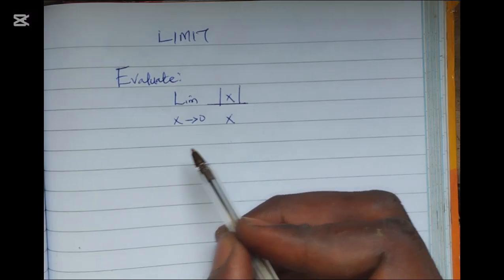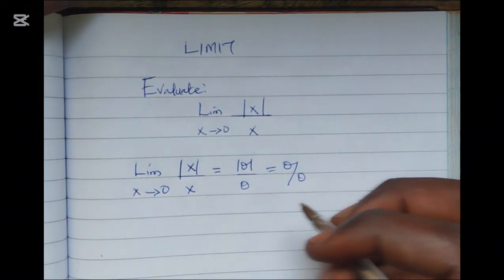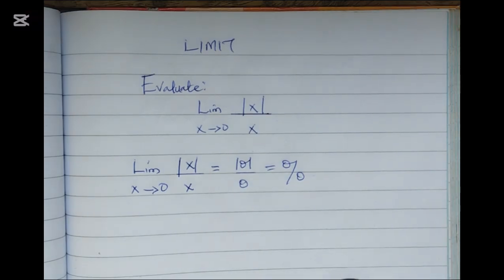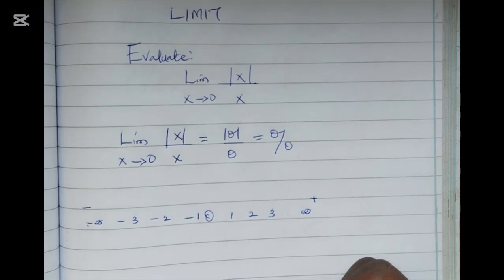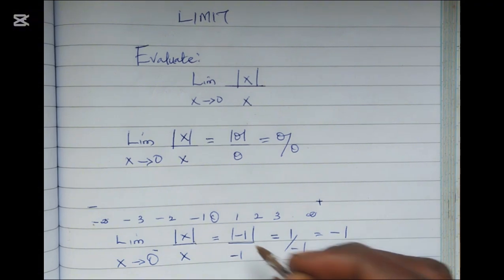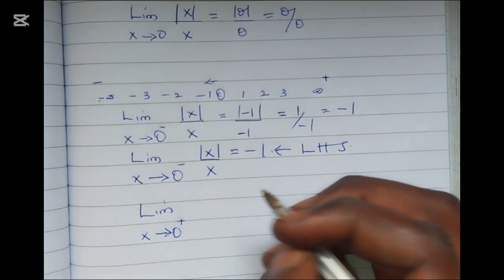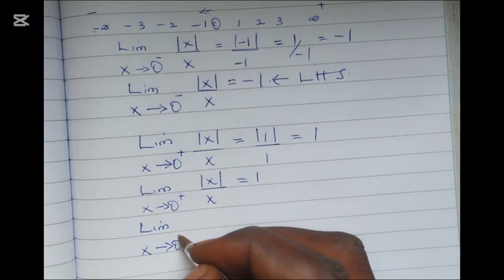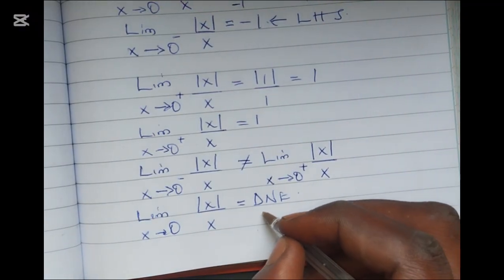The Mystery of |x|/x — Why This Limit Doesn’t Exist! ❌ (Explained Simply)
What really happens when we take
lim (x → 0) |x| / x ? 🤔

At first, it looks like a normal limit...
but when you approach zero from both sides, things change dramatically!

In this video:
👉 Step-by-step breakdown of left-hand and right-hand limits
👉 The reason |x|/x jumps from -1 to +1 at zero
👉 Visual explanation of one-sided limits
👉 Why this means the limit does not exist (DNE)

This is one of those concepts every calculus student must understand — it connects directly to continuity, piecewise functions, and graph behavior around sharp points.

🎓 Learn how to master limits the easy way!
📚 Perfect for: WAEC, JAMB, university calculus, and engineering maths.